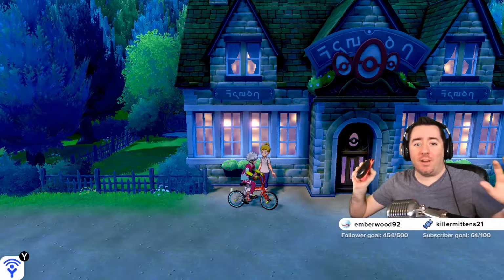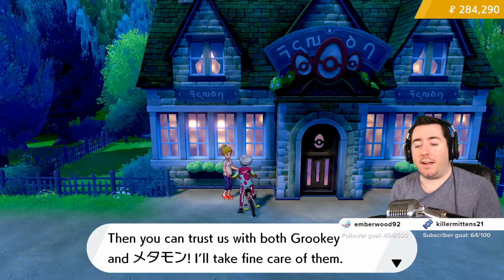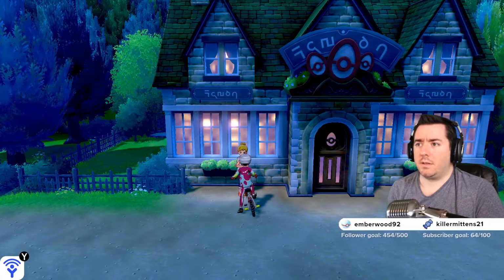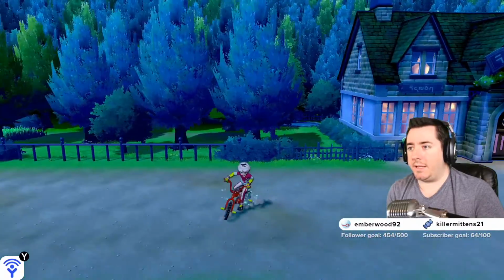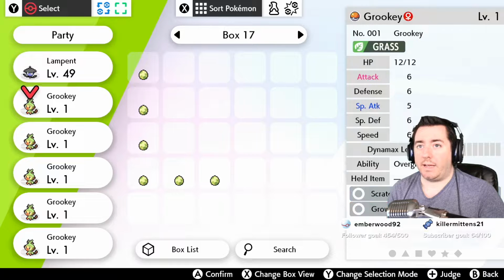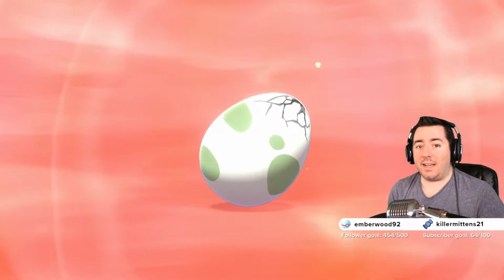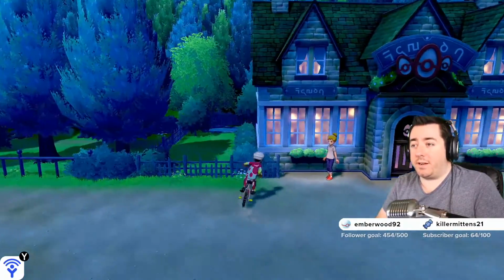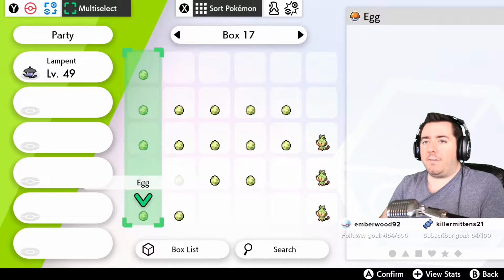How To Hatch Eggs Faster in Pokemon Sword & Shield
Whether you're trying to breed Pokemon for competitive play with the best IVs possible, or if you're hunting for shinies (or like me, you want shiny 5IV Pokemon with the best nature), you're going to want to be able to hatch eggs in Pokemon Sword & Shield as quickly as possible.  The fastest method to hatch eggs involves quickly collecting eggs in a box and spending as little time in menus as possible.

📆Streaming:  8PM EST Monday, Wednesday & Friday

Trainer Tol's Webcam is a Canon EOS Rebel SL2
📸Canon SL2 Camera Body
🎙Shure 55SH Series II Microphone
🗜GorillaPod 5K by Joby
📹Elgato Capture Card
🎞10-18mm Lens
💡LED Lighting